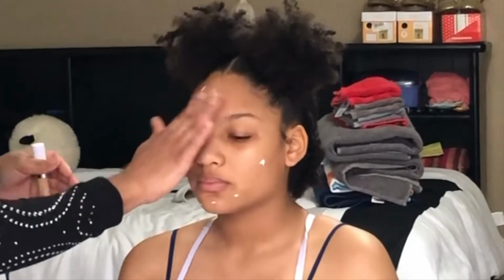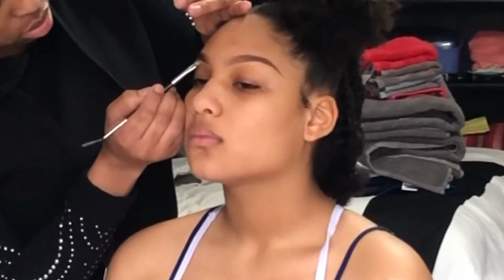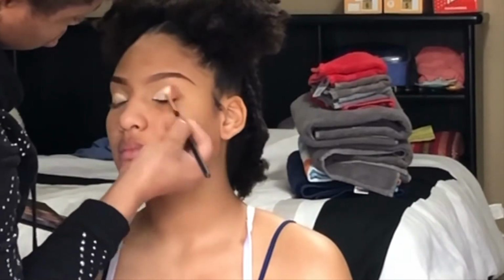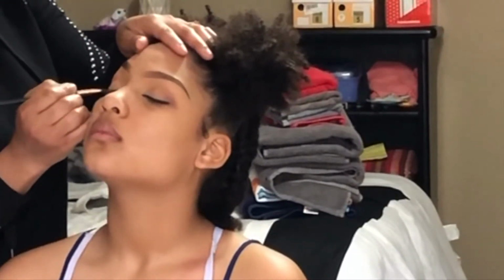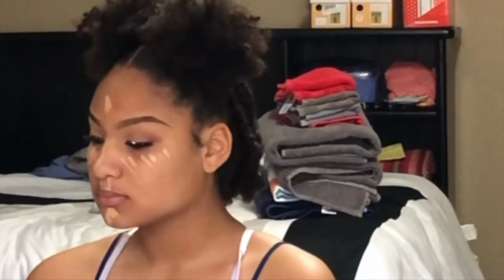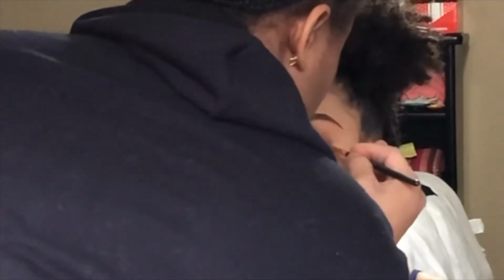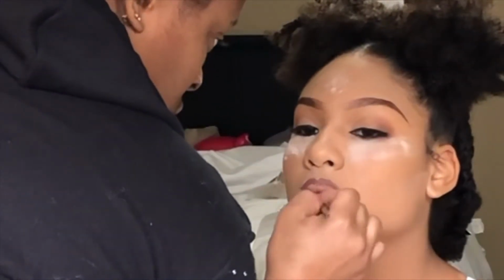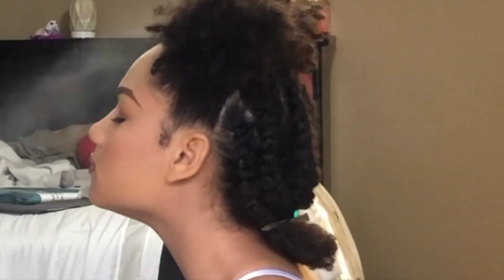Natural makeup tutorial|nude look|how to do a natural makeup|easy nude makeup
In this video I am going to show you all how I achieved this natural makeup look. And it is also beginner friendly and I hope you watch and enjoy my video . I always post videos on Wednesday’s and Sunday’s